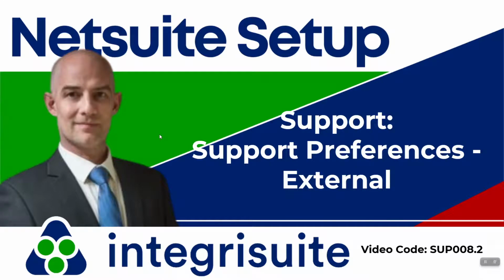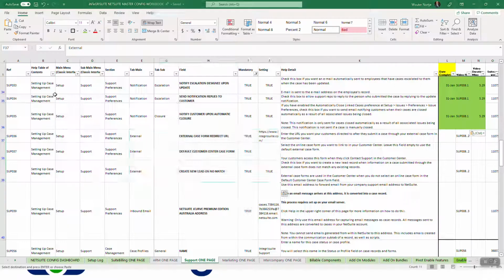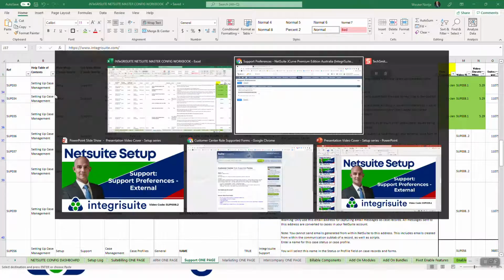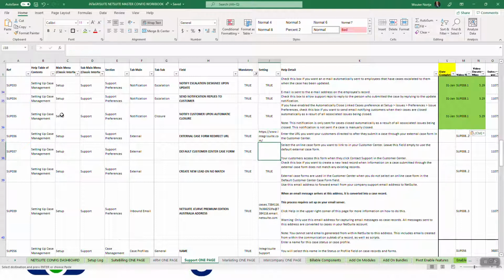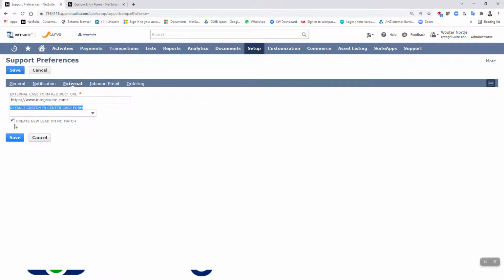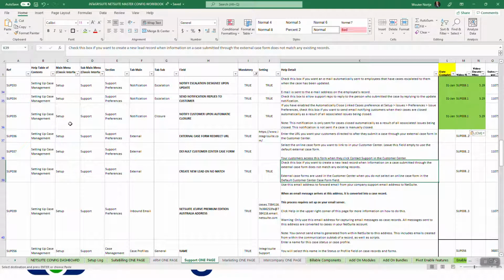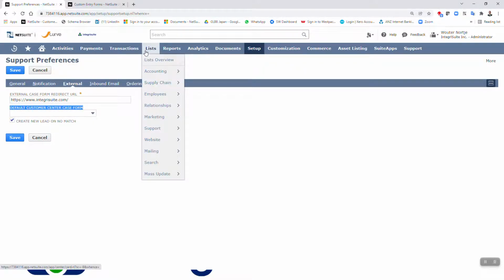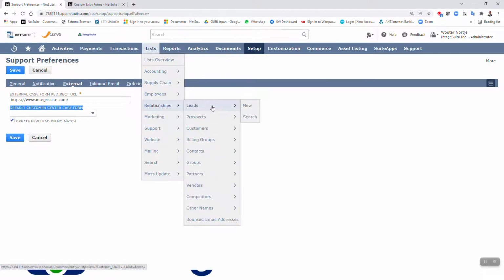NetSuite Tutorial: How to setup external redirect | Setting Up a URL Redirect | NetSuite Support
Redirect URL, Customer centre case form and Create new lead on no match